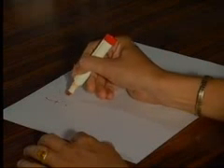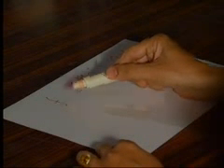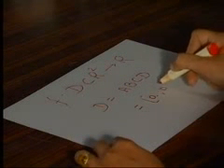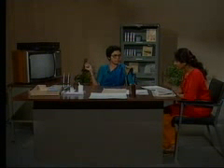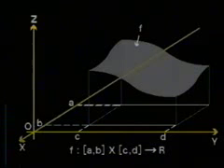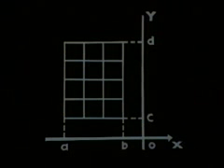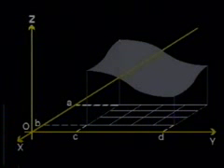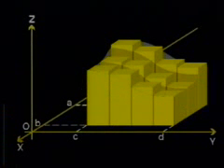Double Integration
Bachelor of Science ( B.Sc.):
Mathematics:
MTE-7 Advanced Calculus